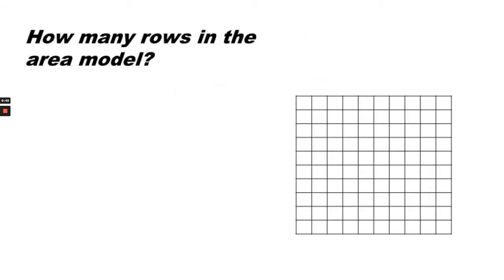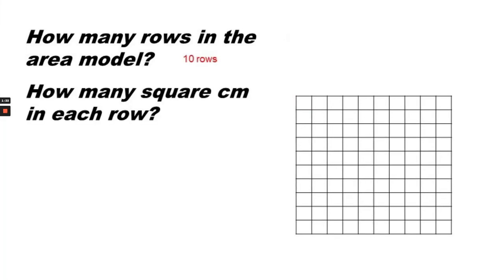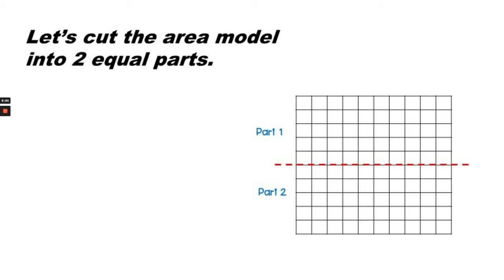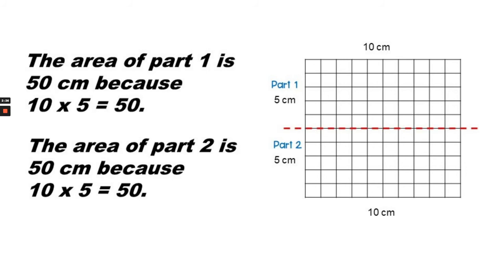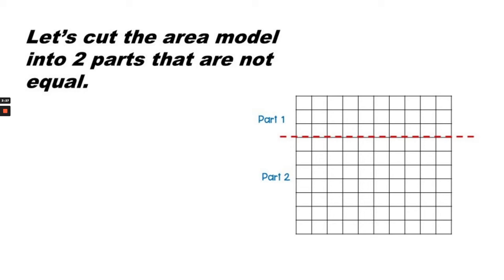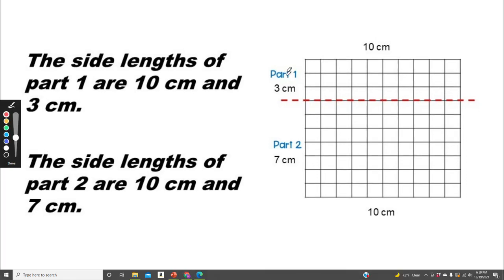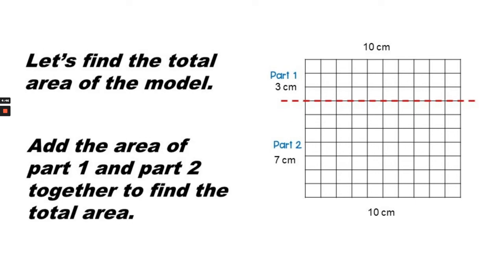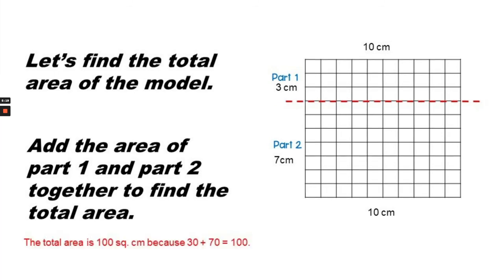Math Grade 3 Module 4 Lesson 9 Reason About Area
Today we will analyze rectangles and reason about their area.

Read Draw Write answer:
The area of the big rectangle is 30 sq. m.

Purchase the Google Slides for this lesson so that you can teach math at your own pace.

This presentation is 100% my own creation. I made these slides for my 3rd grade classroom.

HOW I MADE THIS VIDEO:
1. Designed the presentation in PowerPoint.
2. Narrated the presentation in Loom.
3. Edited the video in Canva.
4. Created a YouTube thumbnail image in Canva.
5. Uploaded the video and thumbnail image to YouTube.

===THUMBS UP this video so YouTube will suggest it to others